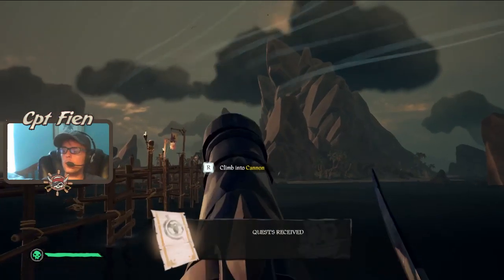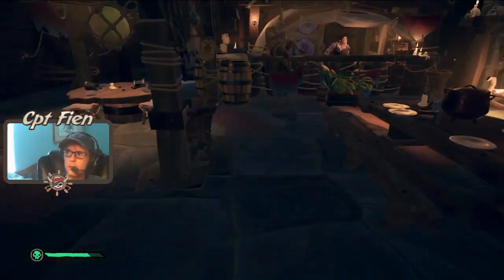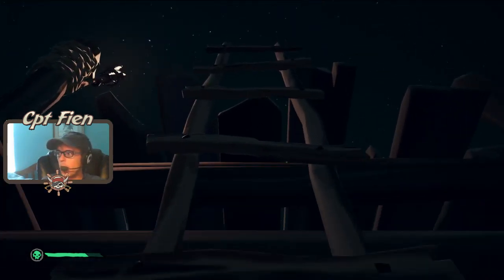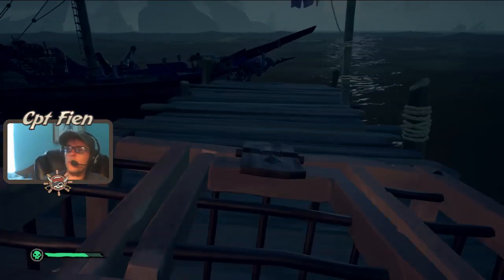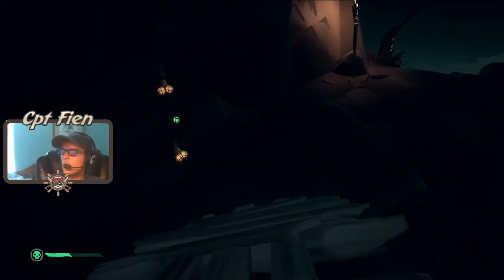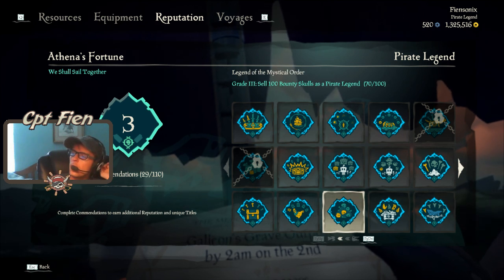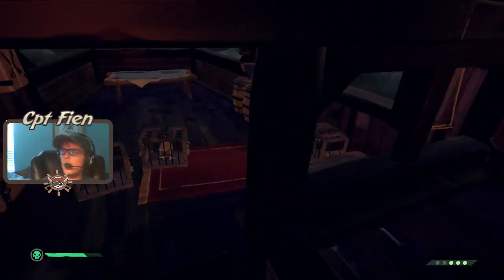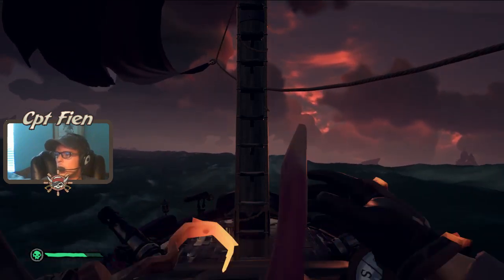Animal/Cargo delivery with Deckhand Confused! | Sea of Thieves #63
Doing Animal/Cargo deliver with the one, and only ConfusedCoast26!